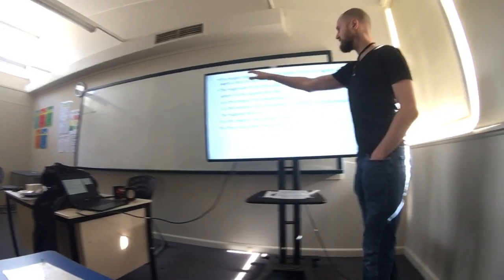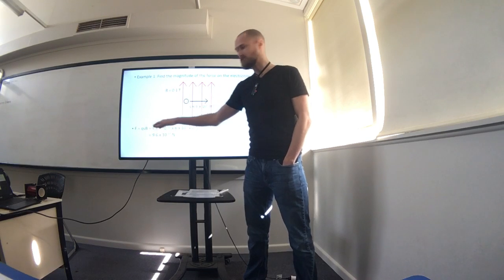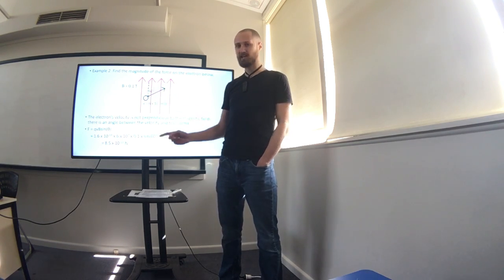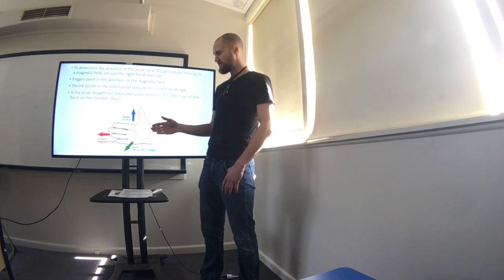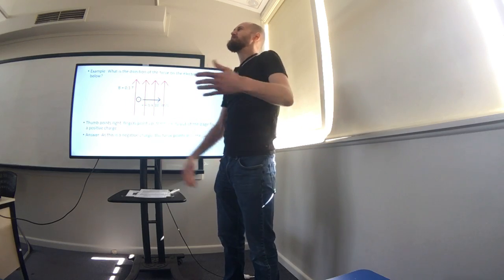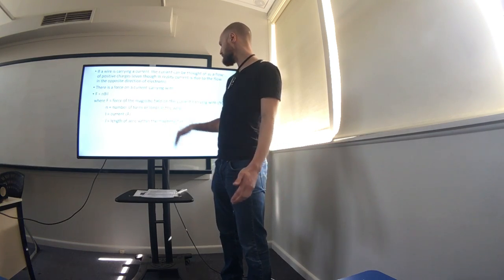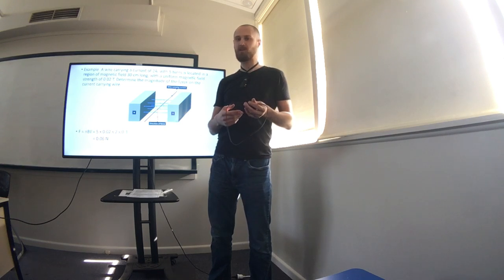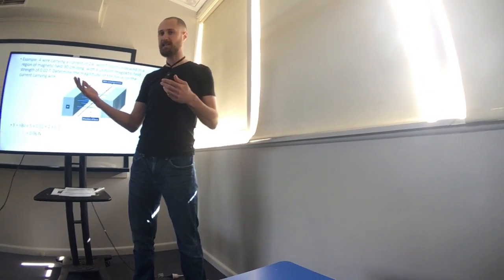Week 4- Lesson 1